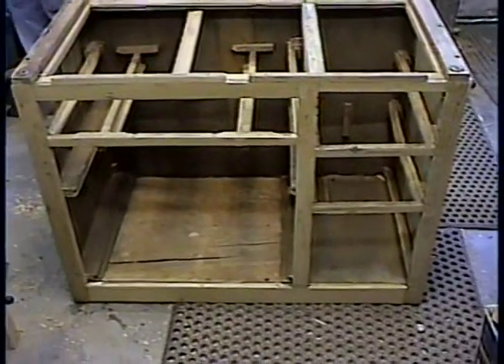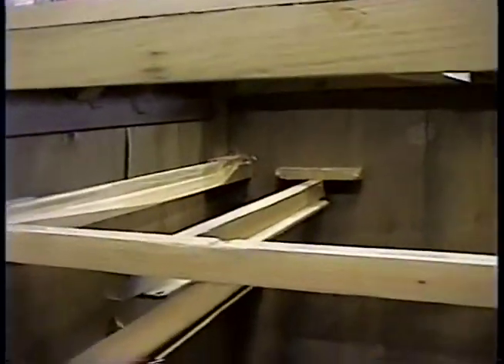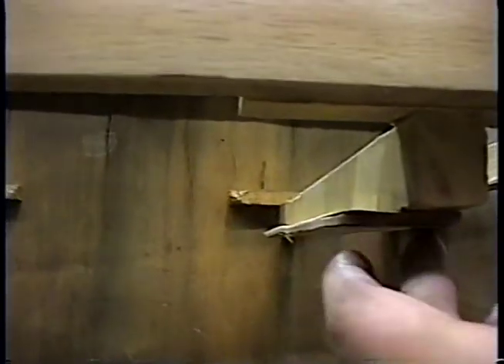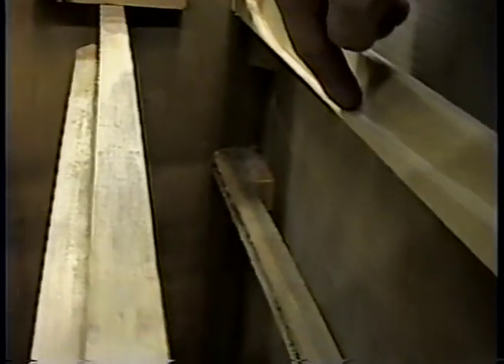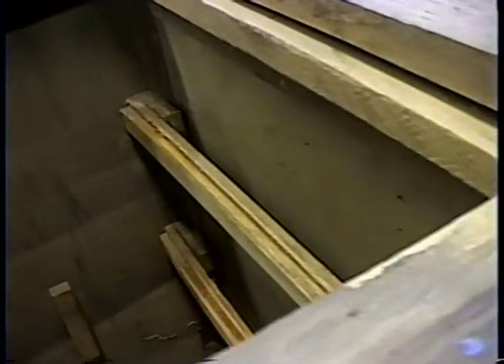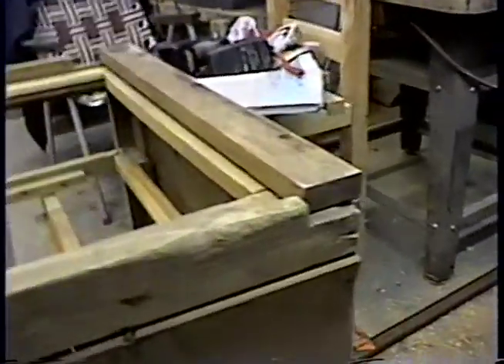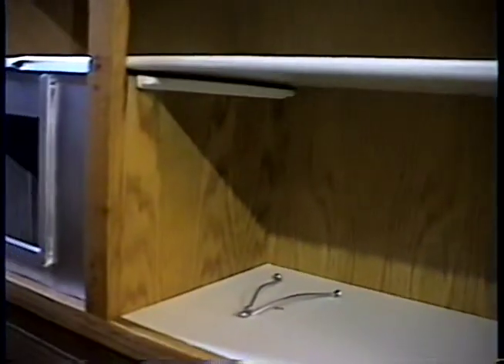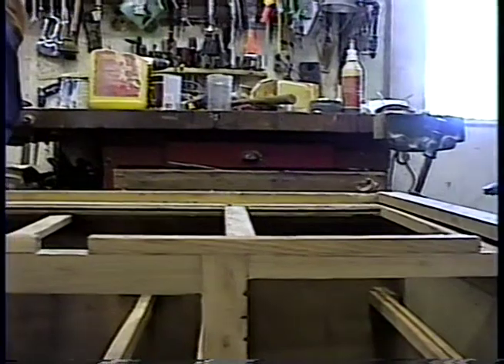JOHNNYS HOOSIER 2 JOHNNY DEMOSS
Johnny and Dave working on an old Hoosier Hutch